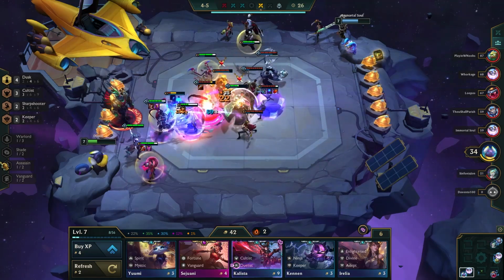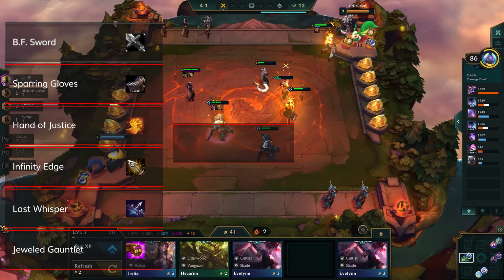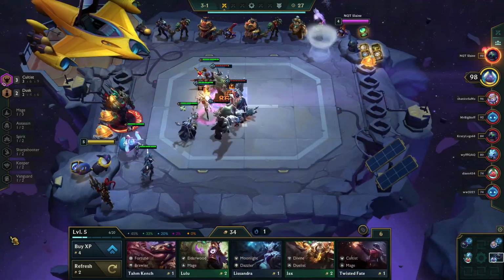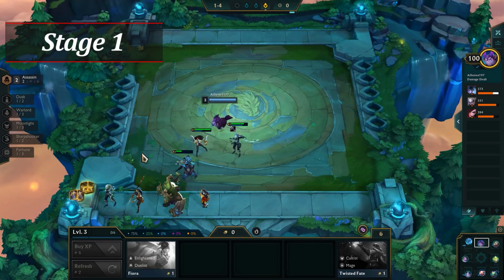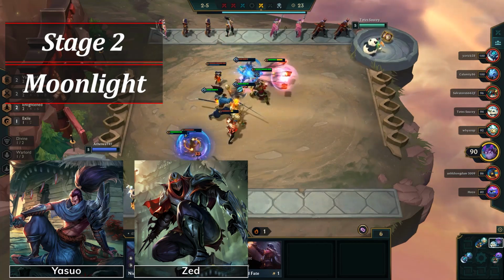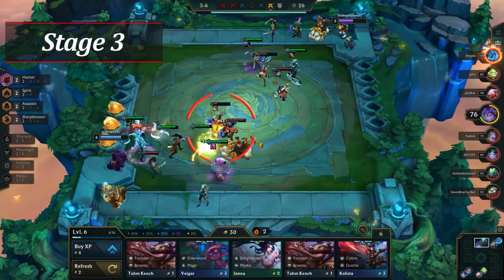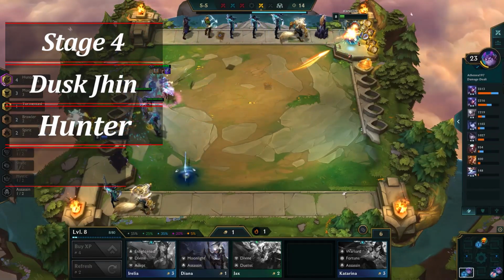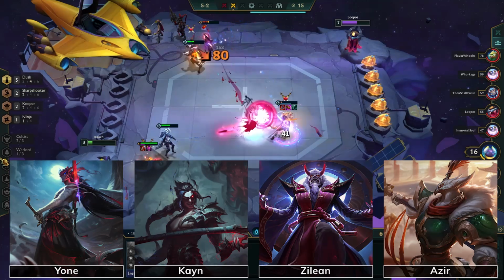Best Ranked Meta Recap - Teamfight Tactics Patch 11.1 Guide | TFT Set 4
The balance team has done a great job as we leave the first part of Set 4 with a healthy and diverse meta! But that's all about to change as 4.5 is bringing with it some big changes that will definitely shake things up! Let's break things down before they get here!